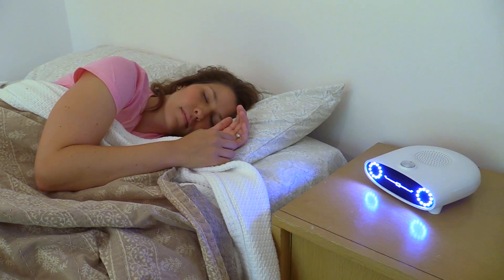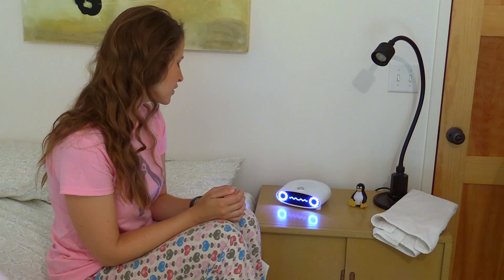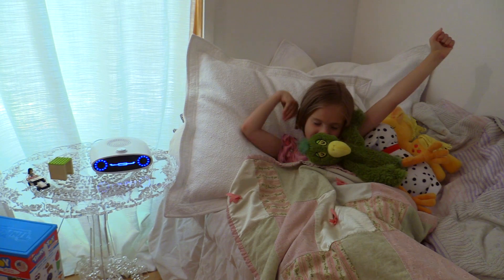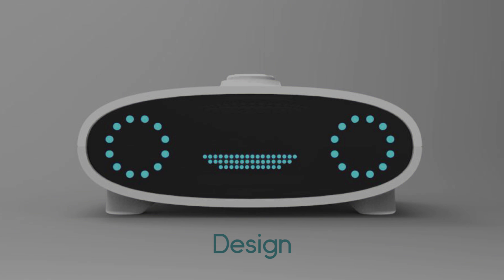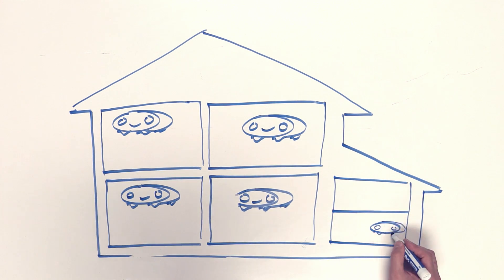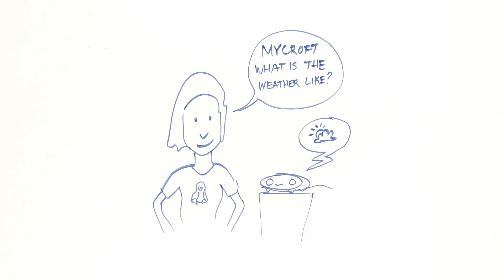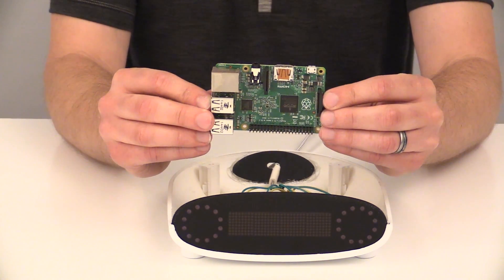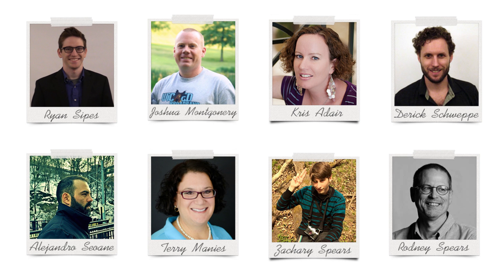Mycroft Indiegogo Introduction Video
Mycroft uses natural language to control Internet of Things. Built on Raspberry Pi this whole home A.I. plays media, controls lights & more.